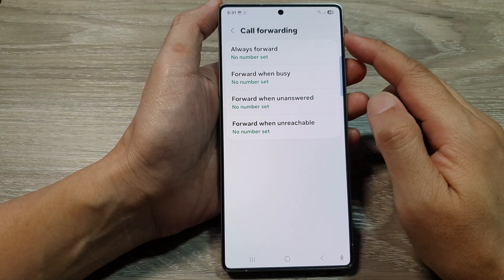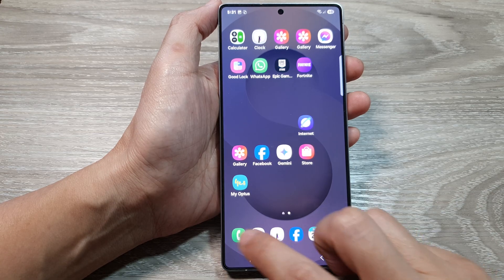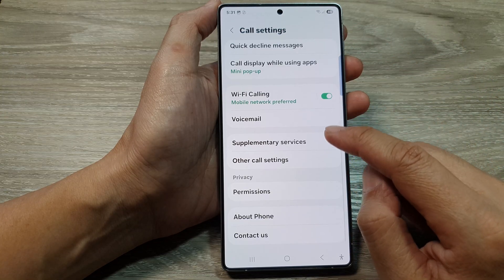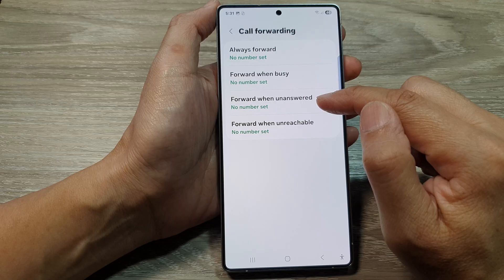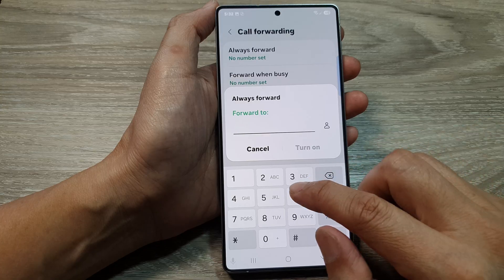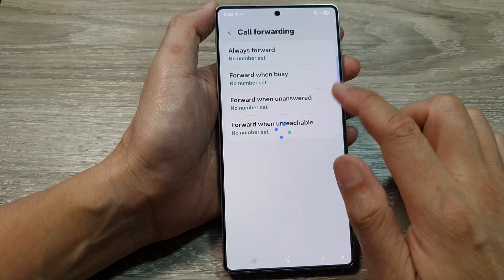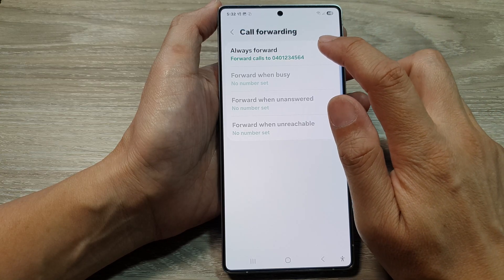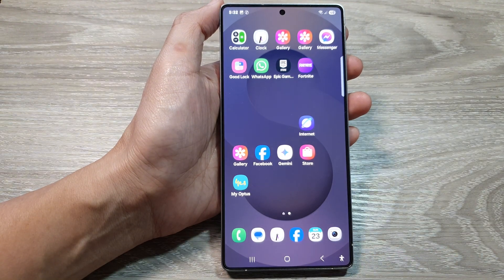📞 How to Set Up Call Forwarding on Samsung Galaxy S25/S25+/Ultra ✅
Want to make sure you never miss an important call? 📞 Learn how to set up Call Forwarding on your Samsung Galaxy S25, S25+, or S25 Ultra in just a few steps! 🔄 Whether you need to forward calls when busy, unanswered, or unreachable, this guide covers it all. ✅.